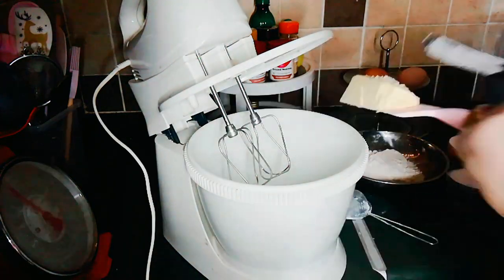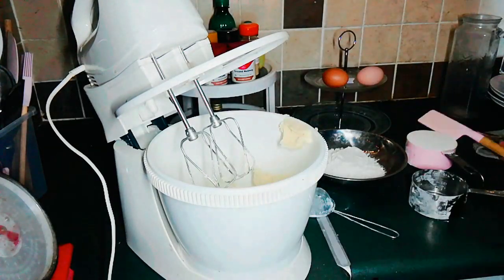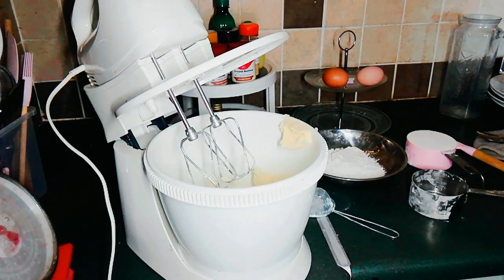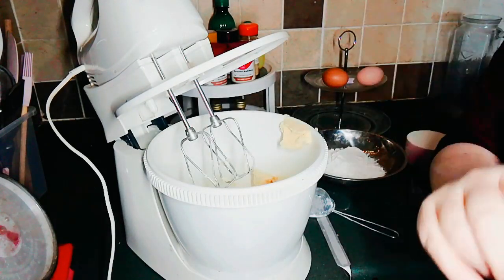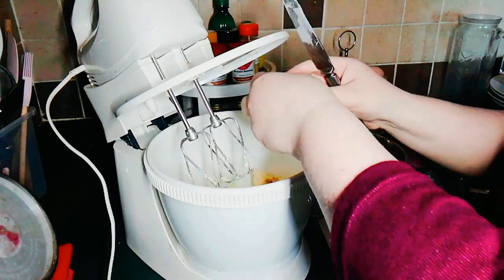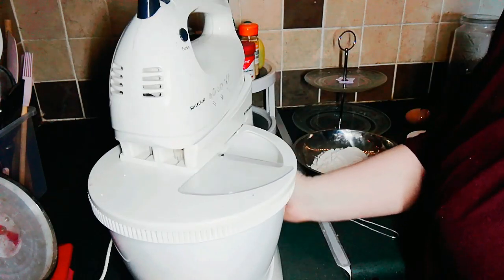Making Irish Tea Cake ☕🍰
Hey my wonderful vlog family 💜 and welcome back to Simply Shelly.
This is a page filled with family friendly content